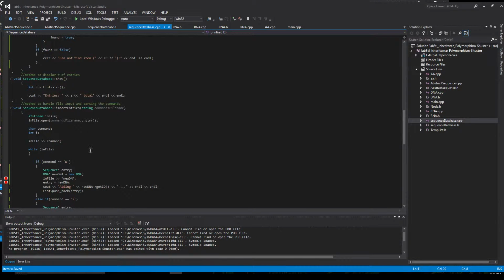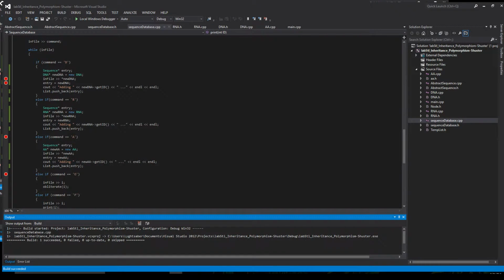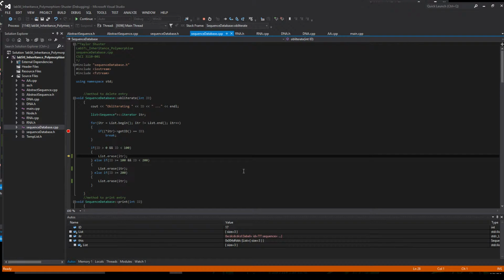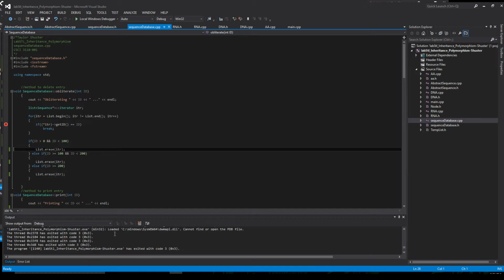Programming Issue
Seeking help with programming issue. Figured a video with debugging and thoughts would be better than words on a screen.